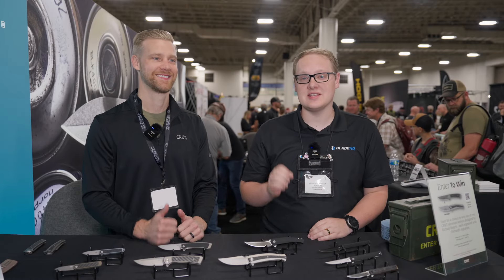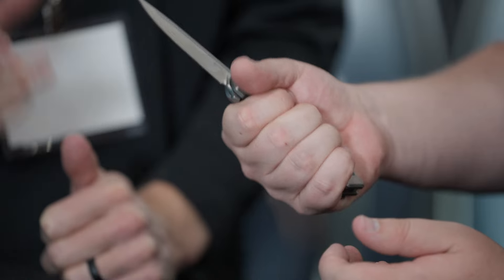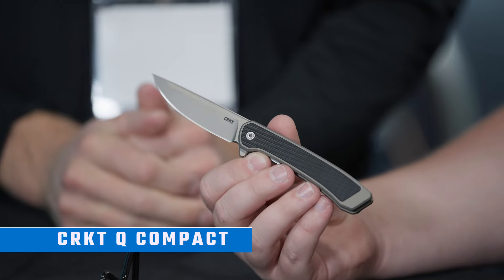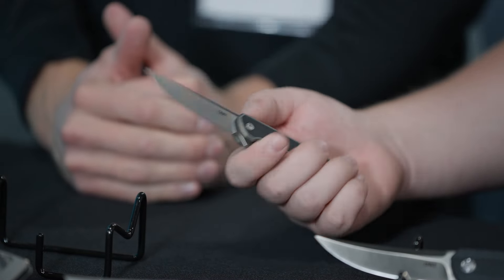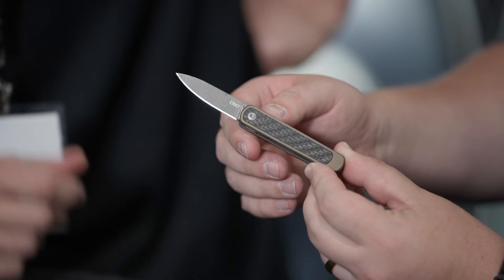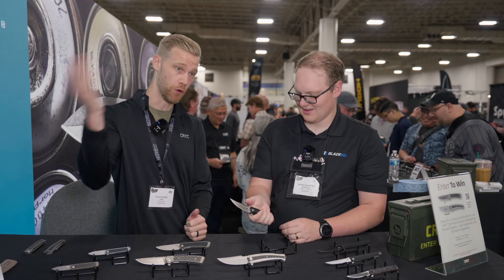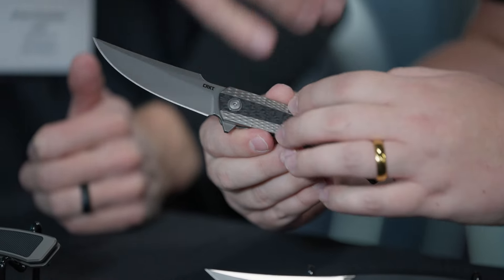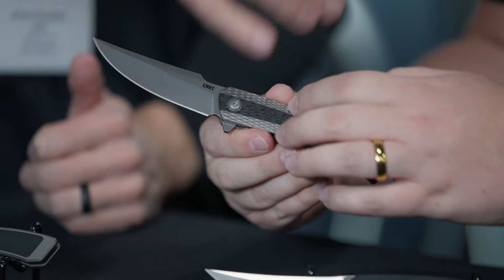Limited Edition Persian?? | New CRKT x Blade Show West 2024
George catches up with Ryan at the CRKT booth to show us all the latest and greatest!